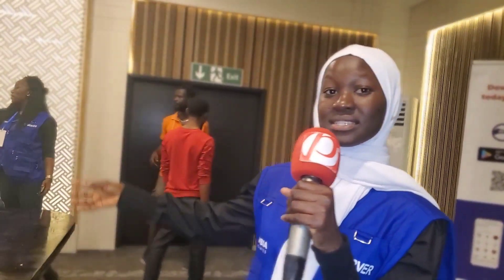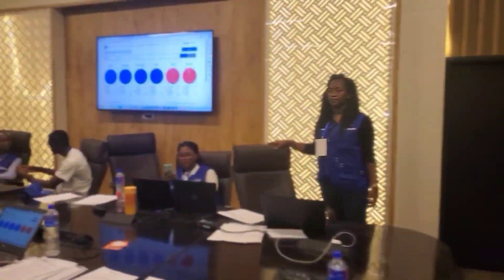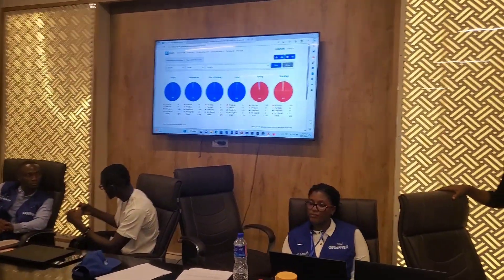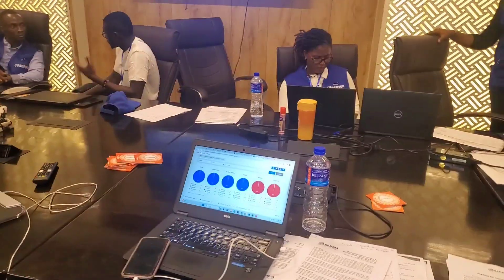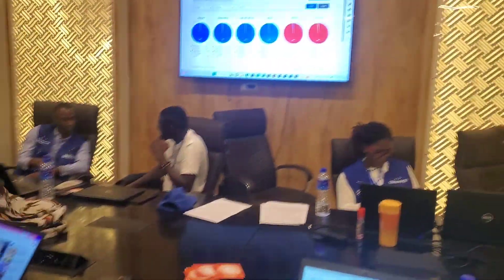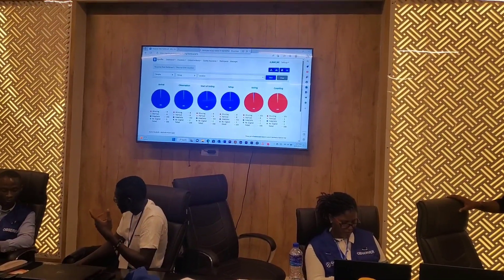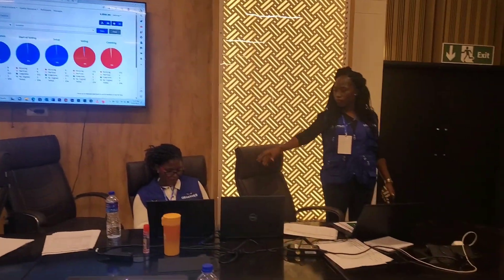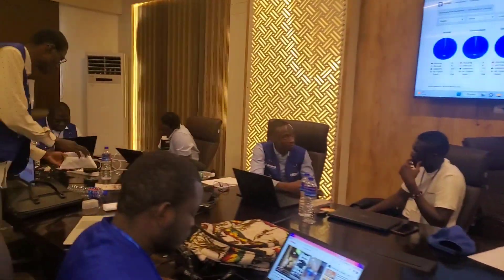Gambia Participate Data center